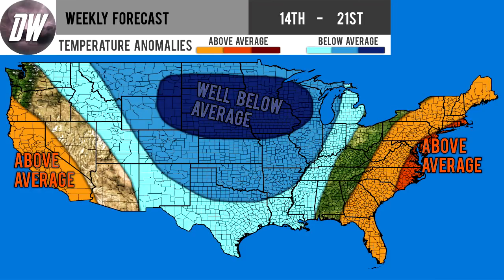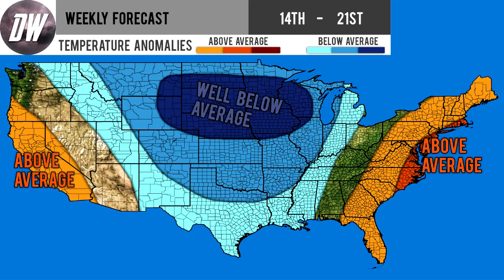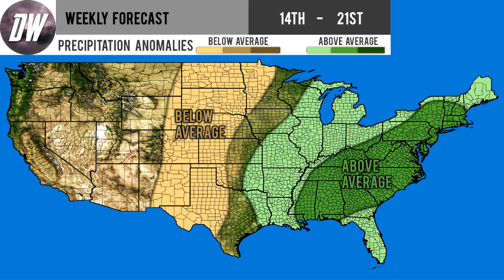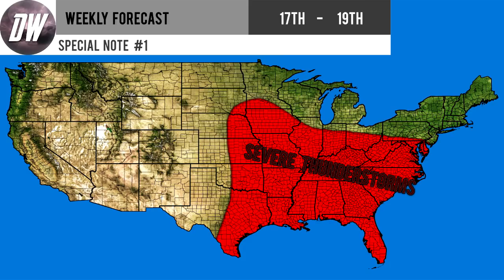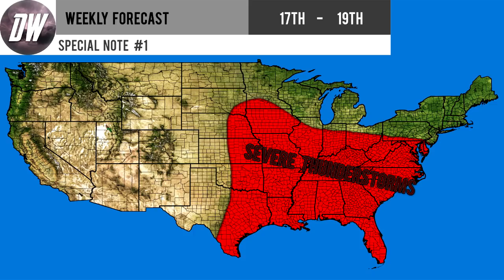Weekly US Forecast - April 14th - 21st